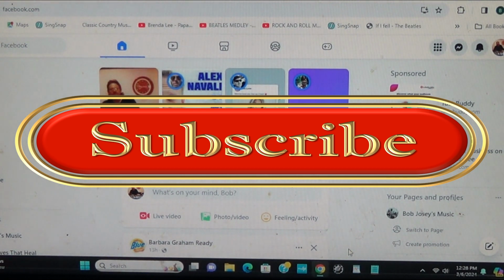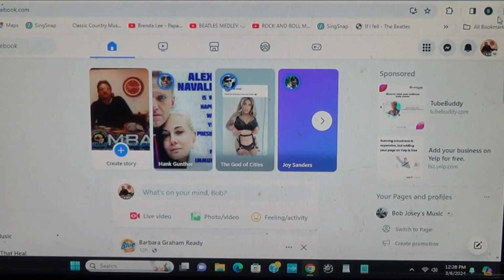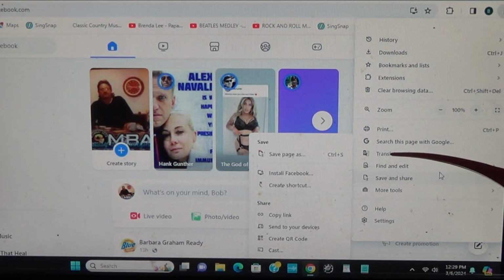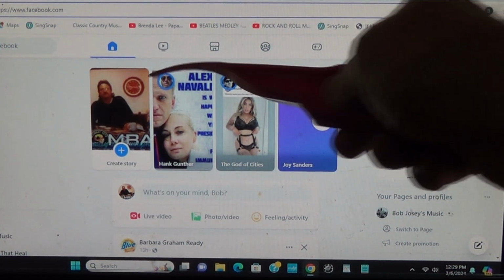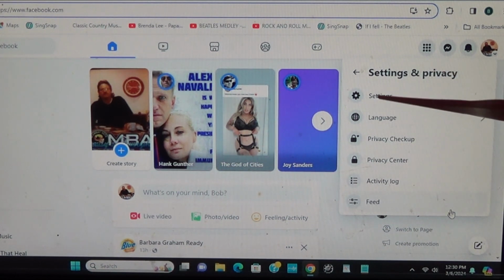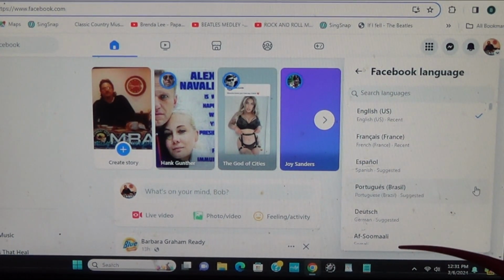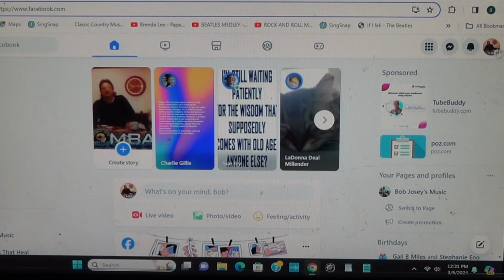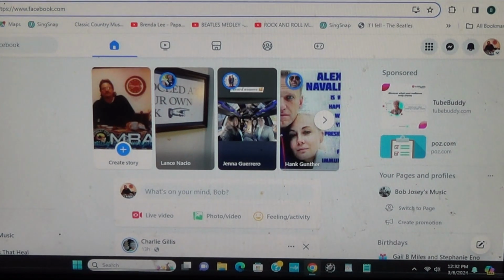How to Change the Language on the Facebook Log in Screen and on Your Facebook Page.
I hope this helps when FB decides to log you out and you find it Hard to get back on because now its in a different language than you speak or for some reason your FB page in now in a different language.

We are dedicated to helping others with our videos
Thanks!